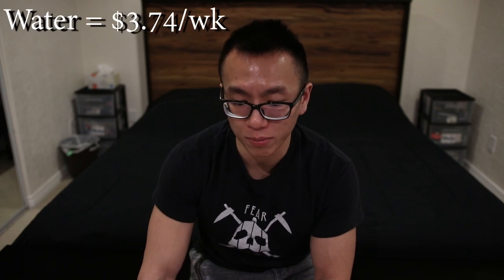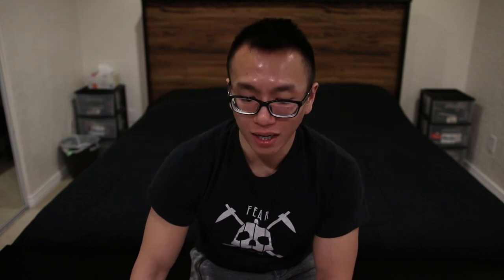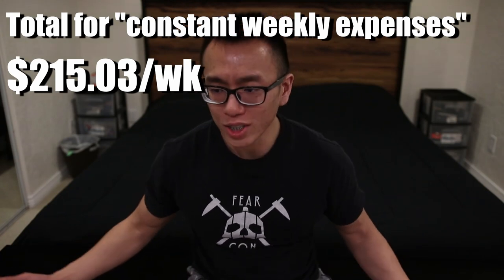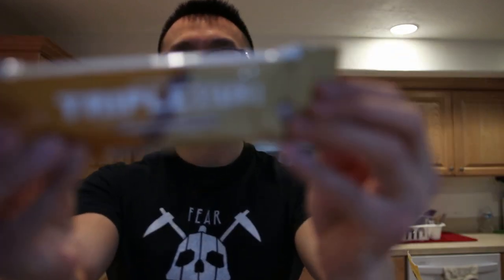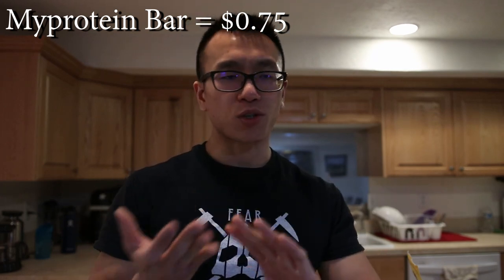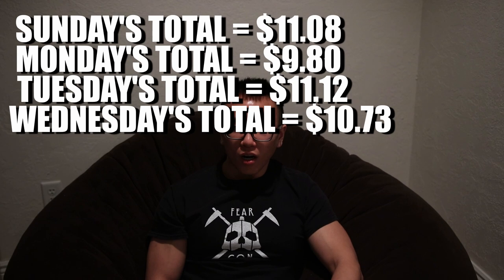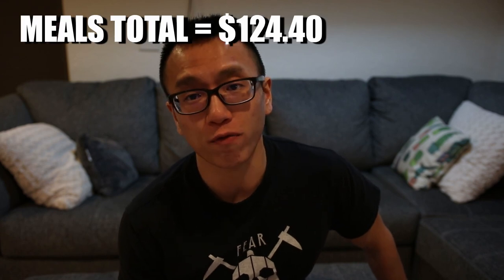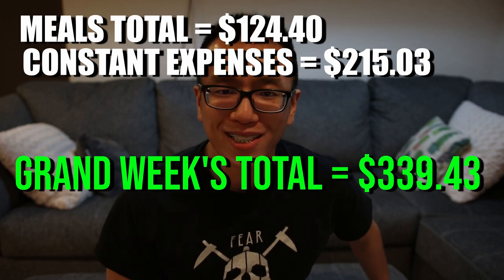How Much I Spend in a Week as a Middle Class 25 Year Old in Utah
Hassle-free, Set-It-And-Forget-It Investment Account (requires ZERO research to invest your money in stocks; get your first $5k managed for FREE with link below):

Two FREE Stocks (valued between $12-$1400) if you deposit ANY AMOUNT into WeBull (ZERO COMMISSION trading):

Credit cards in my wallet to live the TOP 1% lifestyle with a "99% income":
AMEX Platinum (5X for Travel/Airfare/Lodging)

The CHEAPEST Car Insurance I could find!

Stuff I use:
VLOGGING LENS
LONGER LENS for SICK ANGLES
SD CARD
VLOGGING TRIPOD
STANDING TRIPOD
WEIGHTLIFTING BELT
WEIGHTLIFTING SHOES (I got the v2 instead of the v3.5, but the same brand)

Throughout seven days, I tracked my expenses based on the food and monthly bills to calculate the total amount of money I have spent. The task of understanding how much I consumed in a random week opened my eyes to see that living and maintaining my current lifestyle does not take much income. My personal spending has always been on the frugal side, but I wanted to know how much I actually spend.

As I have lived in Chicago, Colorado, Japan, and, now, Utah, I can attest that the cost of living in Utah is fair. Relative to other places in the United States, I have found Utah is very middle class friendly. As a single, middle class, 25-year-old, living here has not been expensive. Perhaps the reason why I find Utah as a financially friendly place to live is that I am inherently a cheapskate and barely spend money on anything else besides food.